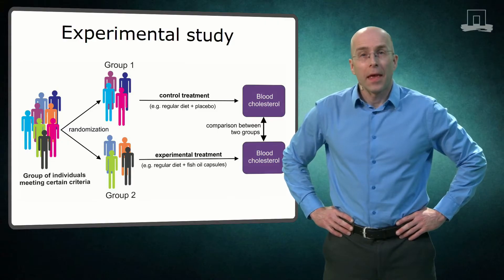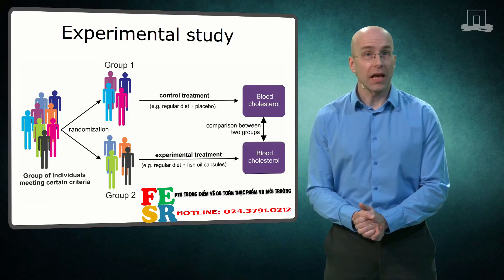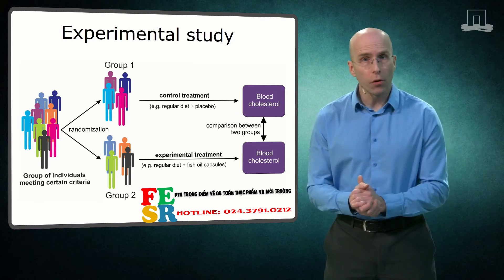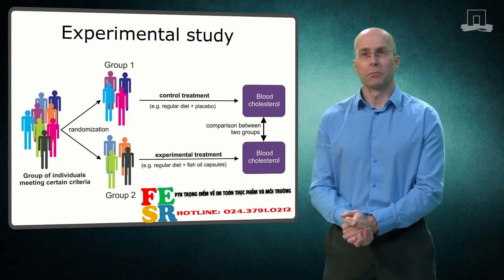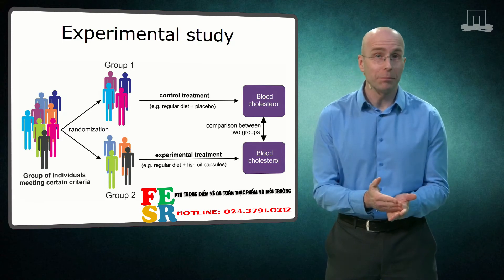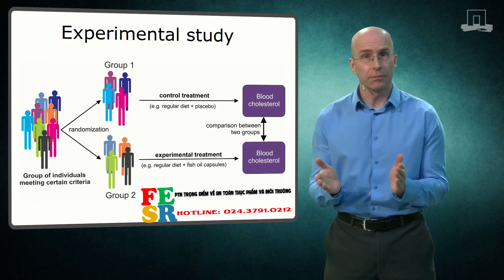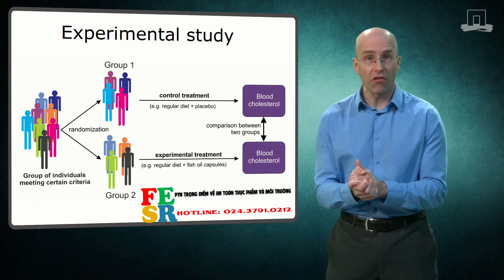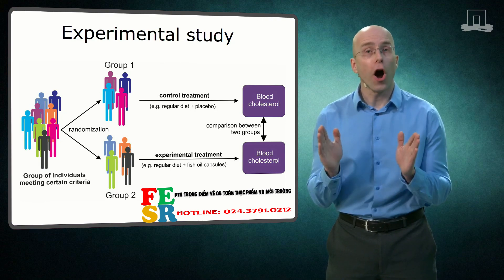1.2.7 Randomized Controlled Trials | 1.2.7 Thử nghiệm ngẫu nhiên có kiểm soát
1.2.7 Thử nghiệm ngẫu nhiên có kiểm soát
Các thử nghiệm ngẫu nhiên có kiểm soát
Trong video tiếp theo, giáo sư Sander Kersten sẽ giải thích cho bạn những lợi ích và sự phức tạp của thiết kế nghiên cứu cuối cùng mà chúng tôi muốn giới thiệu với bạn: các thử nghiệm ngẫu nhiên có kiểm soát, là các nghiên cứu thử nghiệm.